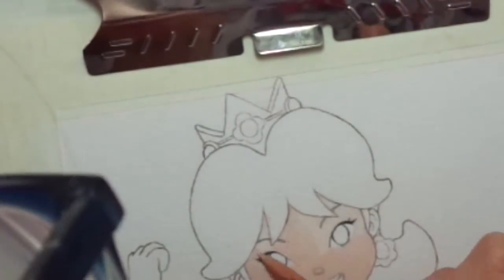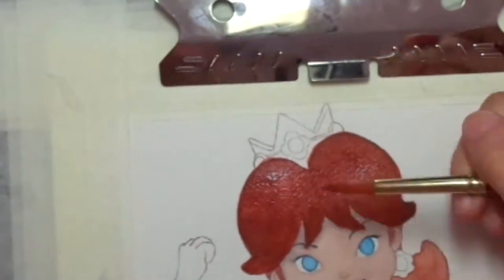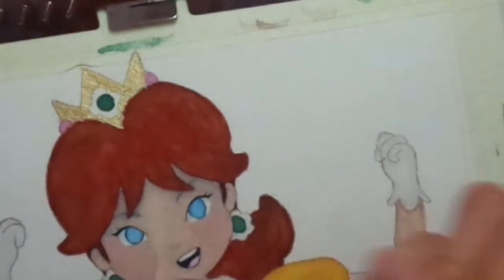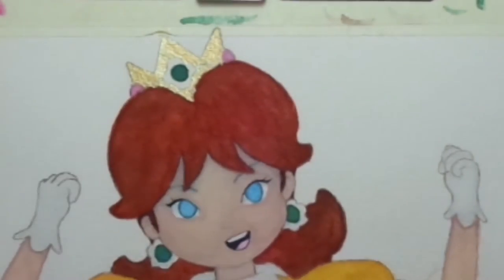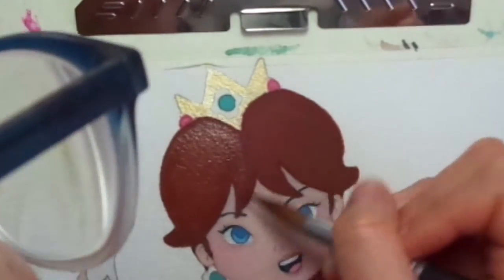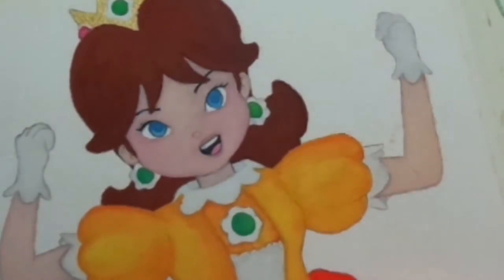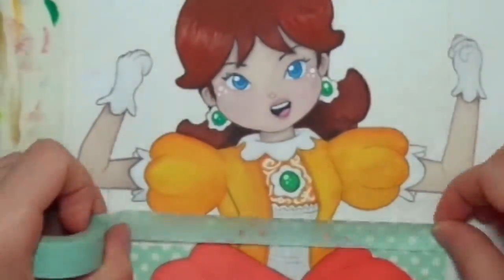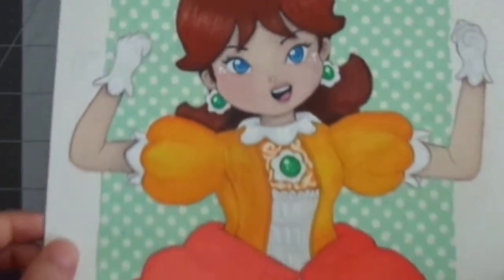Daisy FanArt (Watercolor + Goauche)🎨🌻🌼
Camera: Sony Camera

ART SUPPLIES:
Komoreli Watercolor
Sennelier Watercolor
Holbein Gouache
Prismacolor Verithin
Uni-ball Signo
Arches Watercolor Paper
Faber Castell Polychroms
Roting 600
Prismacolor Col-Erase
Washi Tape
Canson Sketchbook

Super Mario World Game Over LoFi Hip Hop by